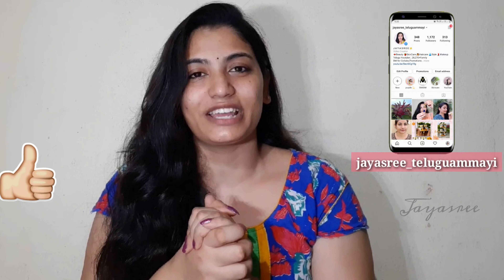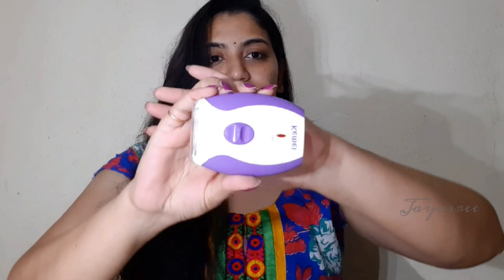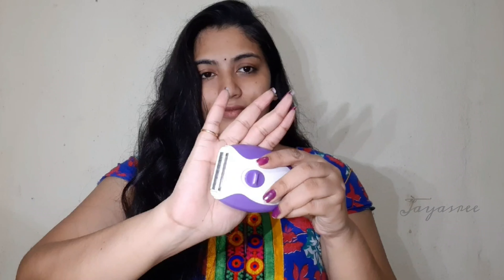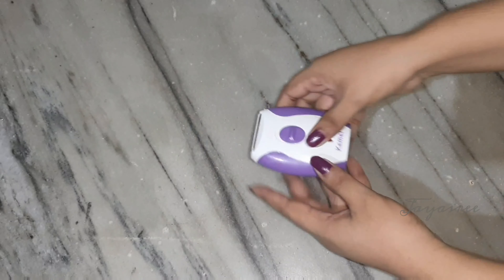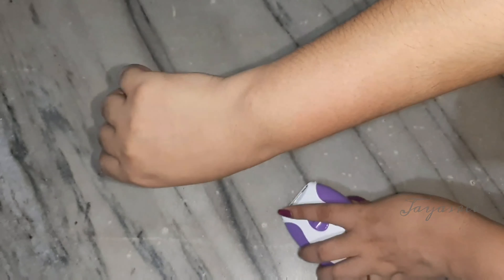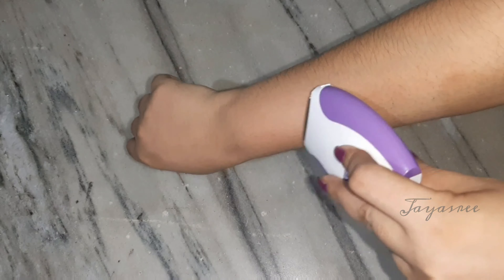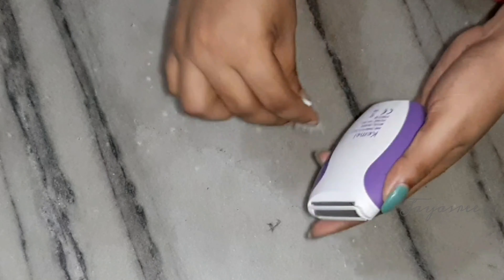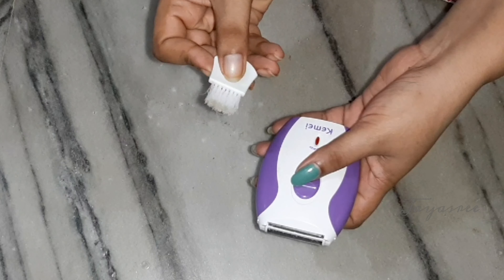how to remove unwanted hair in Telugu/Unwanted hair removal for women intelugu/unwanted hair removal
how to remove unwanted hair in Telugu-Unwanted hair removal for women intelugu
Unwanted hair removal for women naturally intelugu

😲Copyright - all the contents of this channel is made by channel owner (JAYASREE) do not use or copy any content without permission xoxo

Love❤
Jayasree